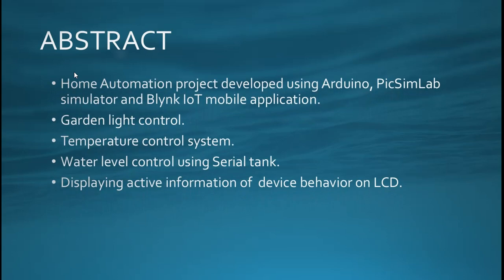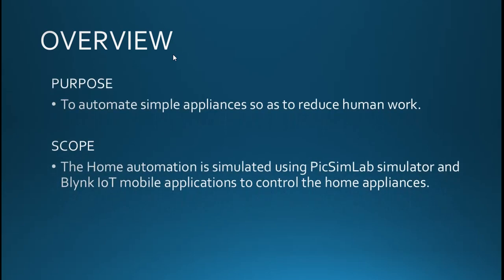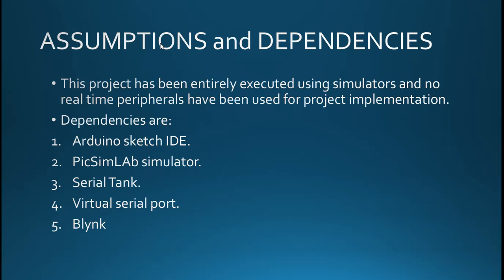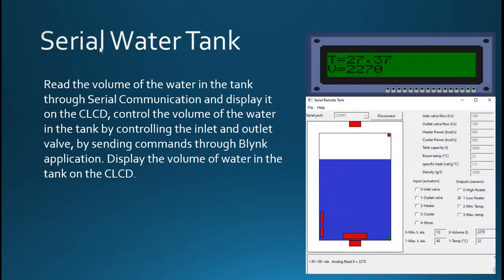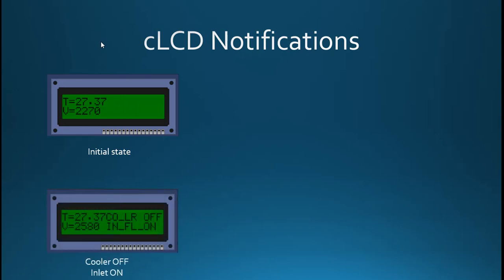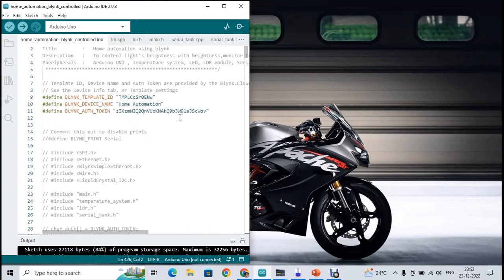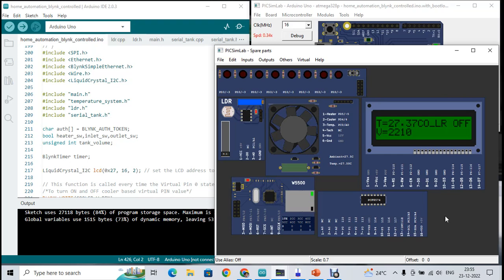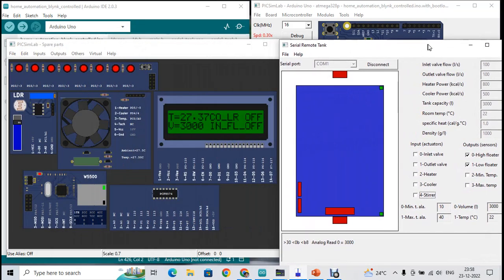Emertxe Internship project video presentation